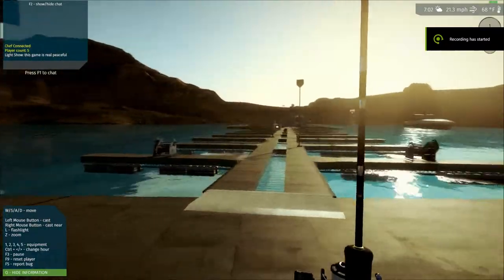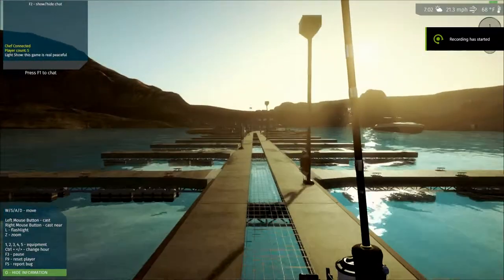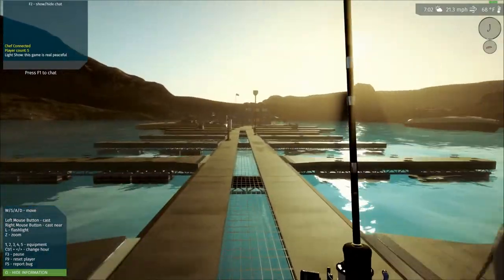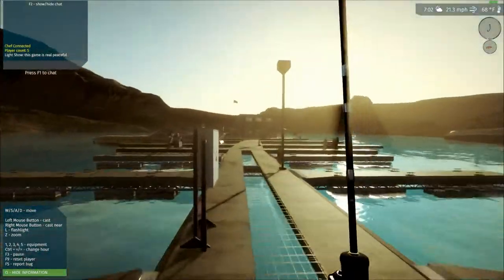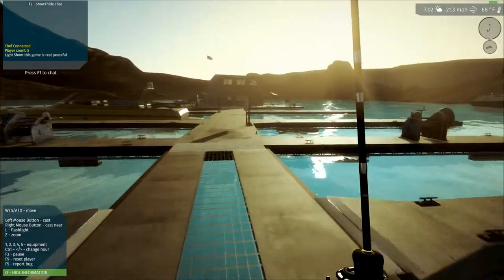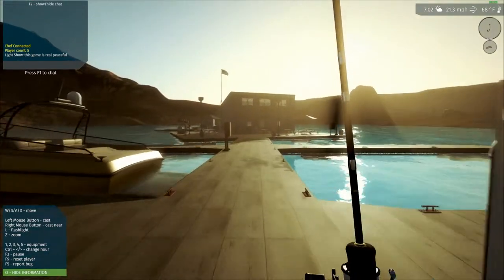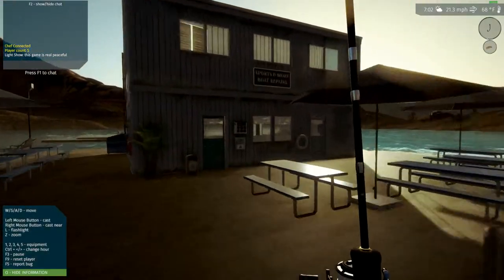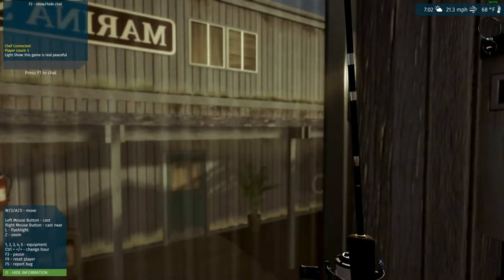How to catch a large mouth bass in fishing planet (2019)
[Verse 1: Nicki Minaj]
This one is for the boys with the booming system
Top down, AC with the cooler system
When he come up in the club, he be blazin' up
Got stacks on deck like he savin' up
And he ill, he real, he might gotta deal
He pop bottles and he got the right kind of build
He cold, he dope, he might sell coke
He always in the air, but he never fly coach
He a muthafuckin trip, trip, sailor of the ship, ship
When he make it drip, drip, kiss him on the lip, lip
That's the kinda dude I was lookin' for
And yes, you'll get slapped if you're lookin', ho
I said, excuse me you're a hell of a guy
I mean my, my, my, my you're like pelican fly
I mean, you're so shy and I'm loving your tie
You're like slicker than the guy with the thing on his eye, oh

[Refrain: Nicki Minaj]
Yes I did, yes I did
Somebody please tell em who the eff I is
I am Nicki Minaj, I mack them dudes up, back coupes up, and chuck the deuce up

[Hook: Nicki Minaj & Ester Dean]
Boy, you got my heartbeat running away
Beating like a drum and it's coming your way
Can't you hear that boom, badoom, boom, boom, badoom, boom, bass
He got that super bass
Boom, badoom, boom, boom, badoom, boom, bass
Yeah, that's that super bass
Boom, boom, boom, boom...
Boom, badoom, boom, boom, badoom, boom, bass, he got that super bass